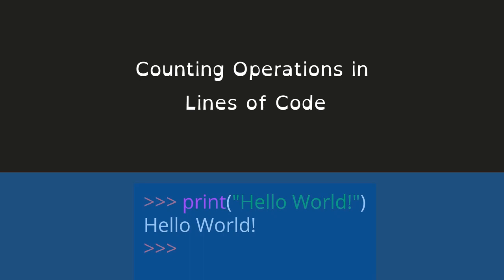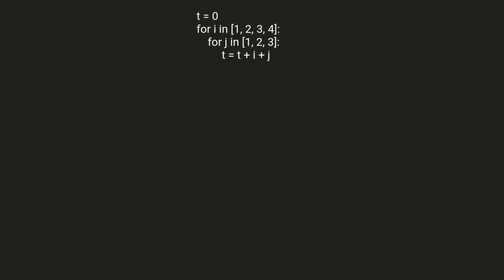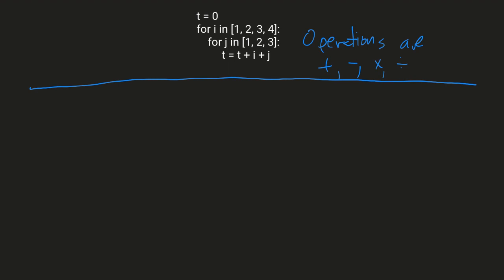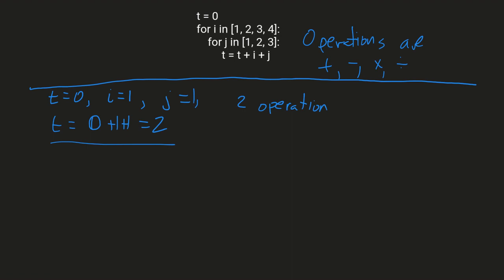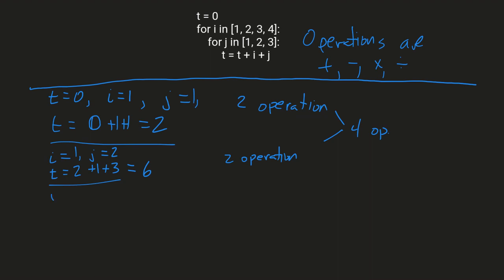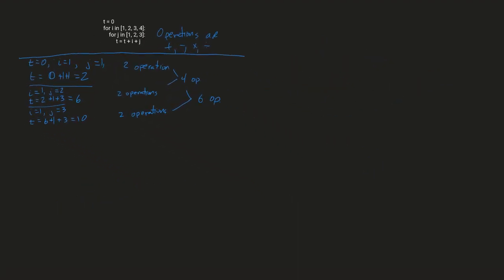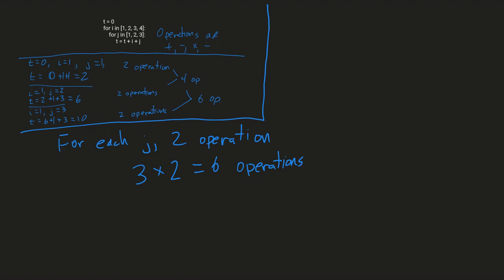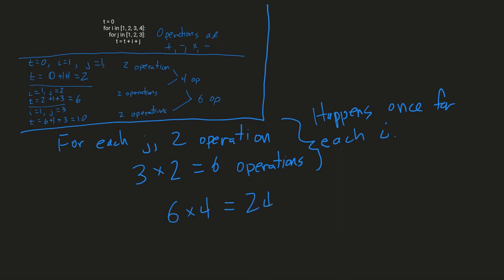Counting Number of Operations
We look at a few lines of simples code and count the number of operations.